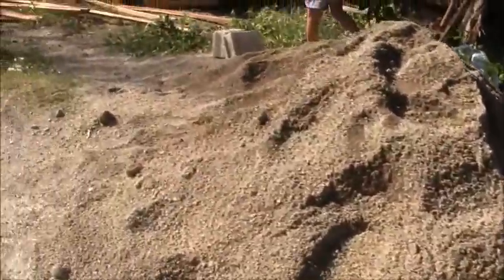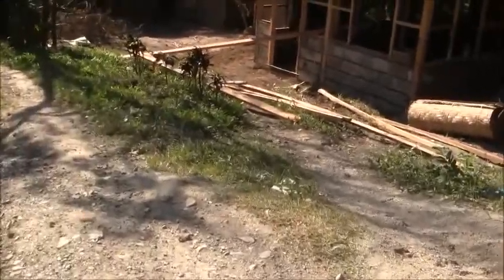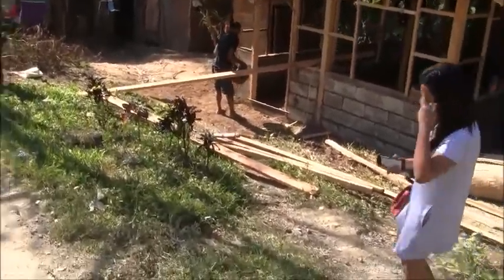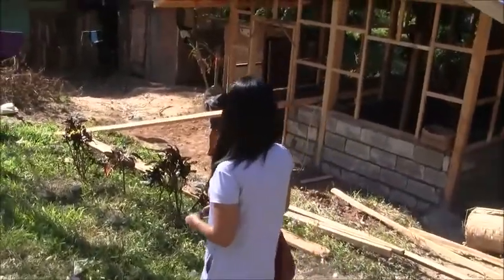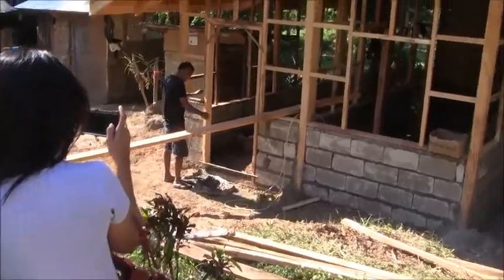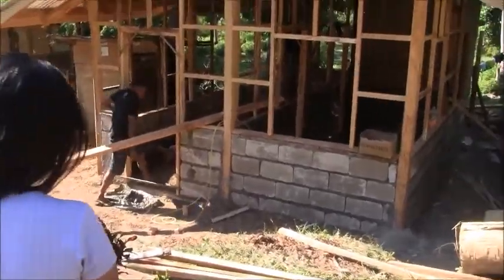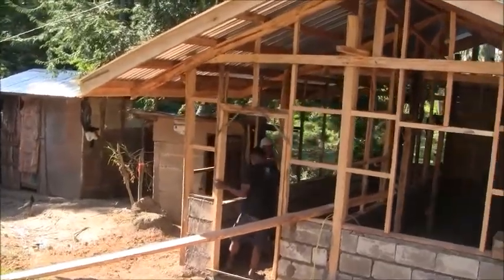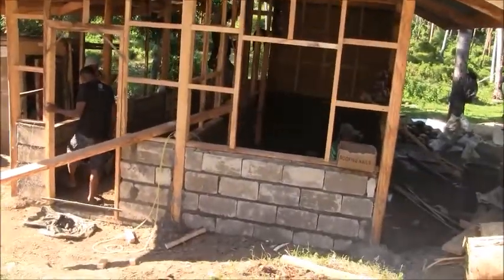DAY 4 THE WRECK HOUSE OF A PREGNANT MOTHER #42 IN OUR HOUSING PROJECT /FOREIGNER PHILIPPINES